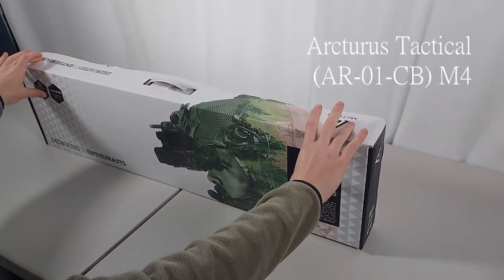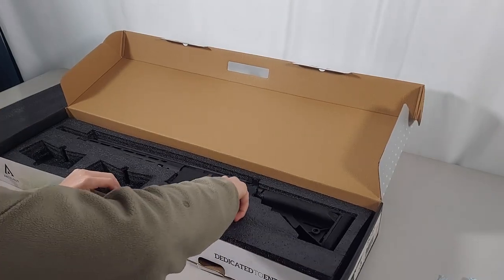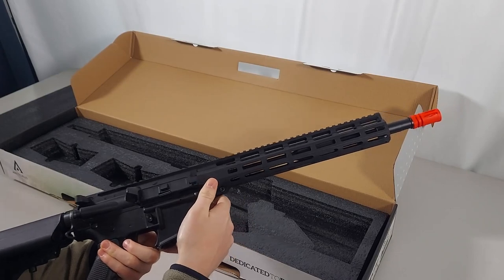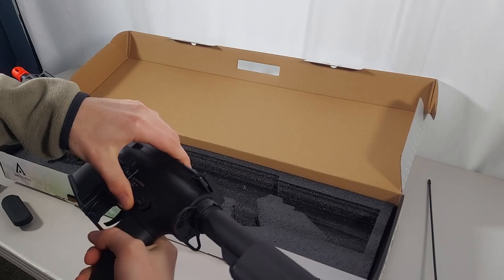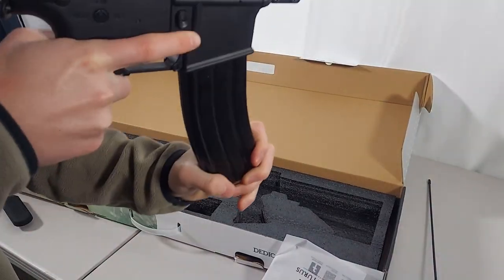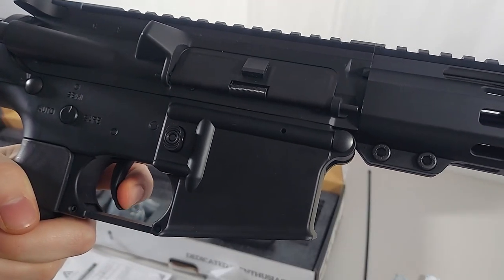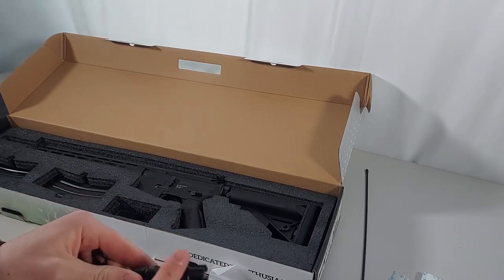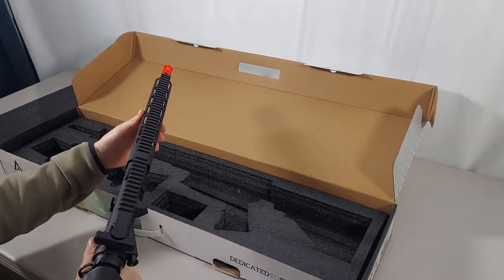Arcturus Tactical M4 (AR-01-CB) - Failed Review...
(This video was posted before our rebranding of this channel. We are now "IsoTac Airsoft", formerly "Intrinsic Airsoft")

This is an unaffiliated review of the Arcturus Tactical M4 (Model AR-01-CB). It kind of went poorly...

The shooting test was done with .25g bbs from a distance of 20 ft. The gun works well with a 9.6v nun-chuk battery, but the battery compartment is a bit tight.